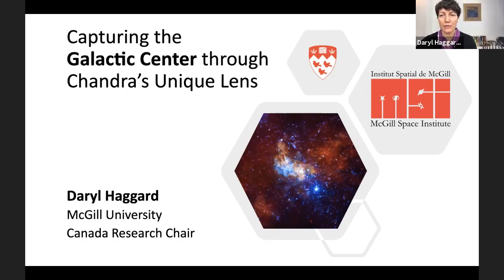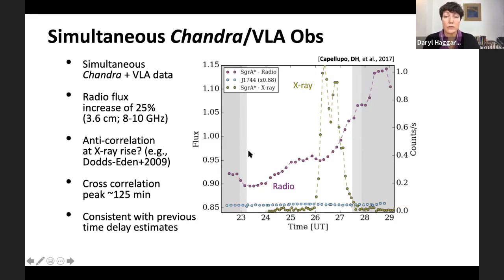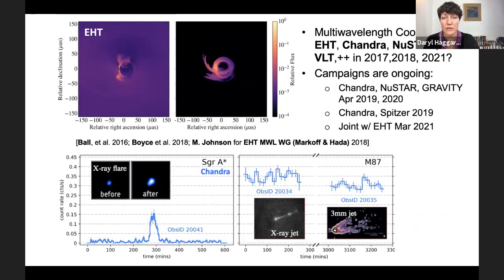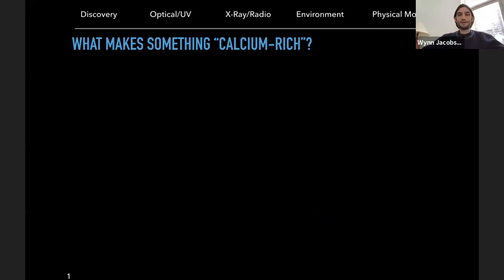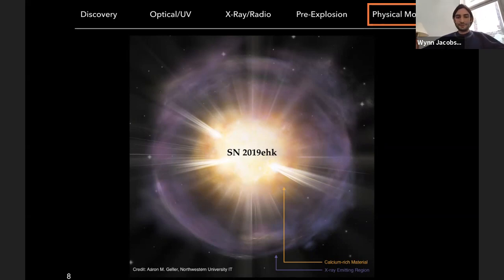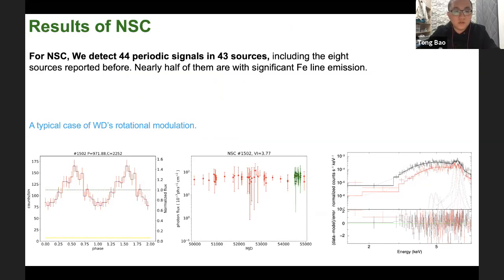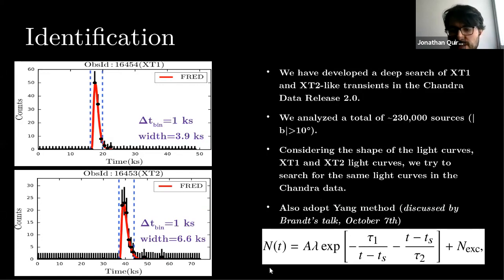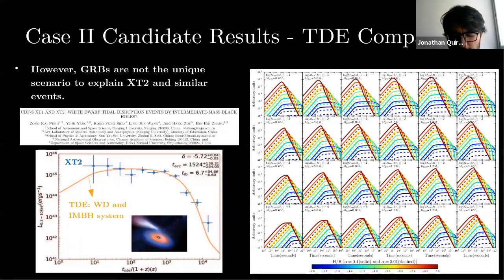Chandra Frontiers in Time-Domain Science - October 9th - Synergies II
- Capturing the Galactic Center through Chandra’s Unique Lens - Daryl Haggard (McGill University, McGill Space Institute)
  - Luminous X-ray Emission From a Calcium-rich Transient - Wynn Jacobson-Galan (Northwestern University)
  - Periodic X-ray Sources in the Galactic Center/Bulge  -- Application of the Gregory-Loredo Algorithm - Tong Bao (Nanjing University)
  - Extragalactic Fast X-ray Transient Candidates Hidden in the Chandra Source Catalog - Jonathan Quirola-Vásquez (Pontificia Universidad Católica de Chile)